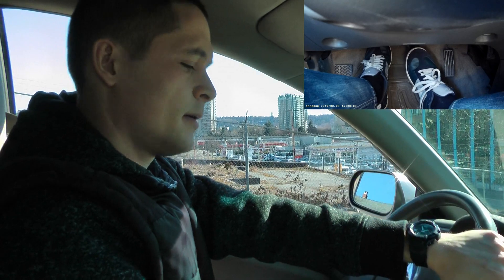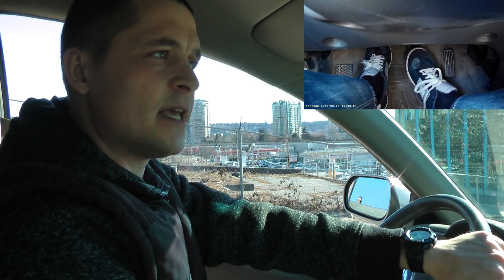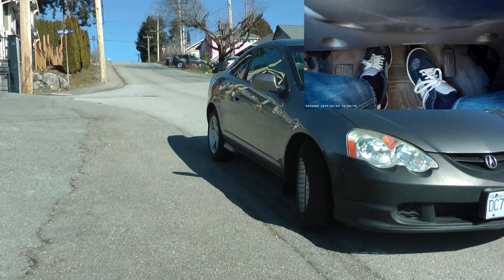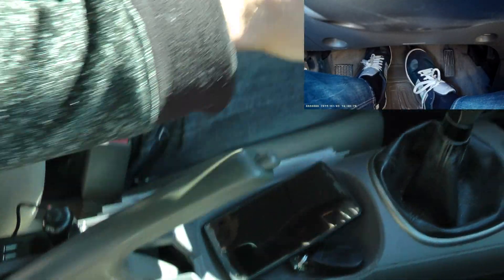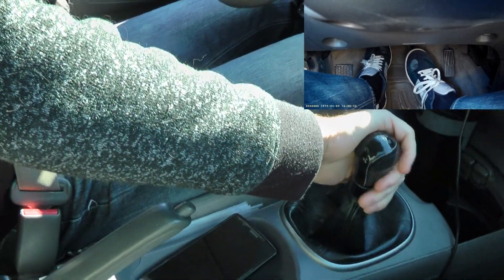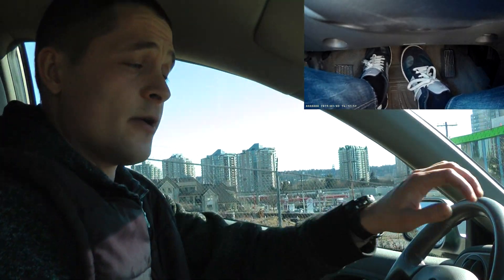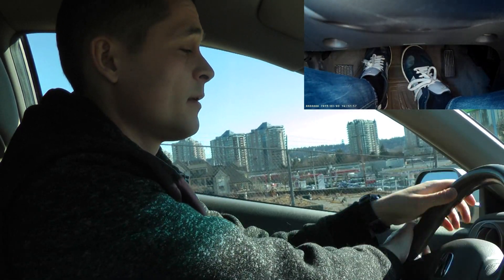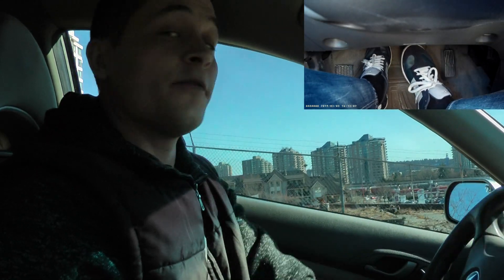How To Park Downhill Without A Curb? Detailed Tutorial!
How to park your car downhill without a curb and leave the spot afterwards.